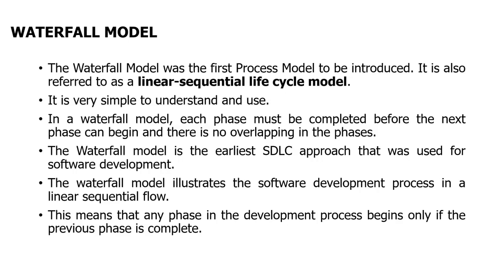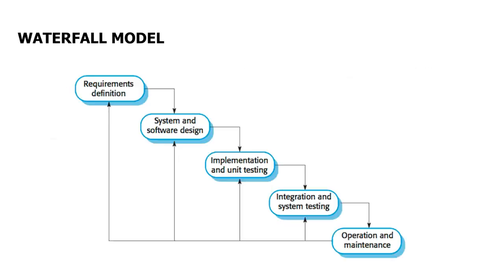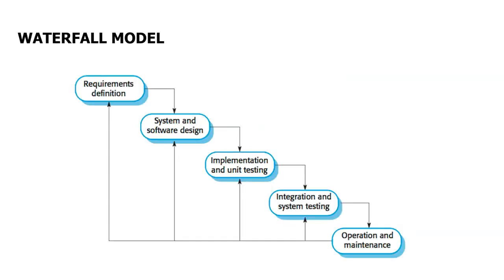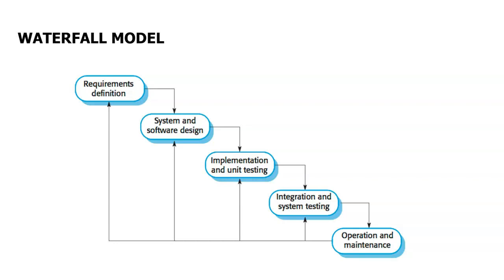Waterfall Model |Software Development Practices | Ms. S. Suhasini, AP, RMDEC.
This video explains the concept of Waterfall model in SDP